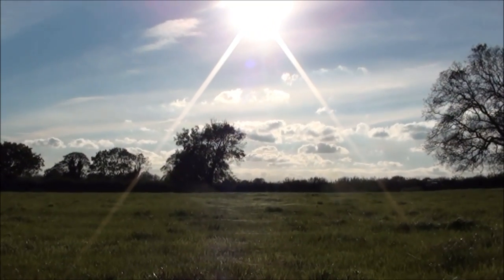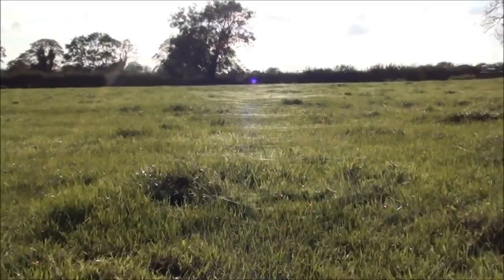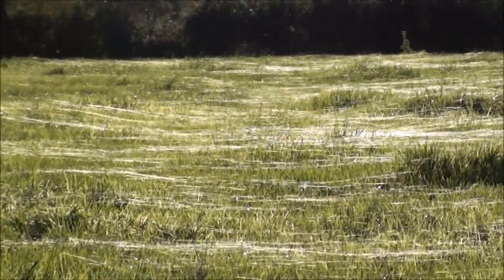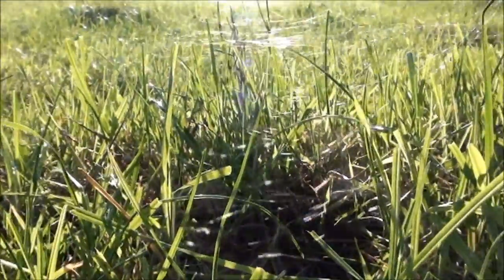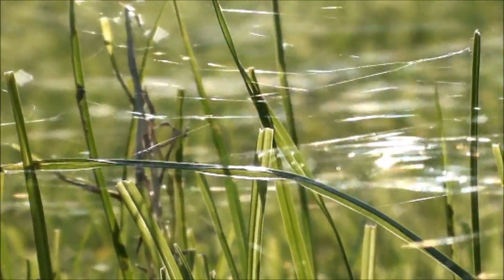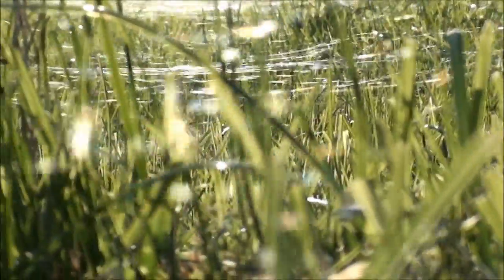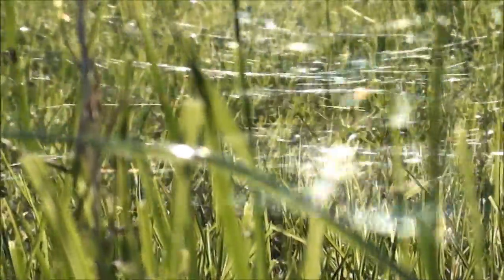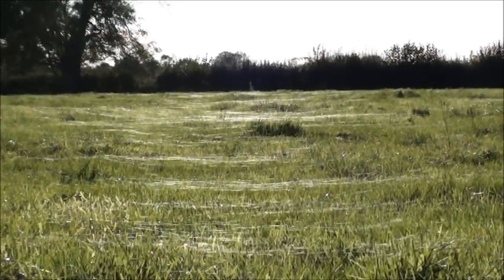Spiders webs on the grass